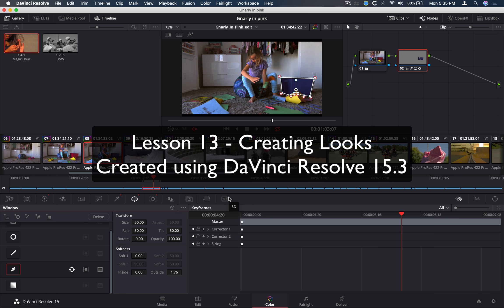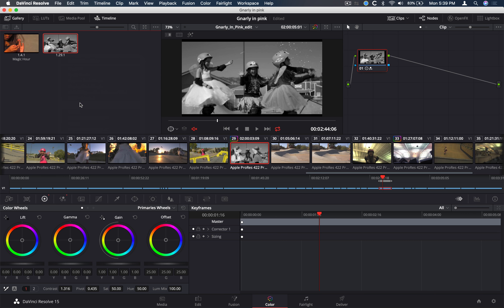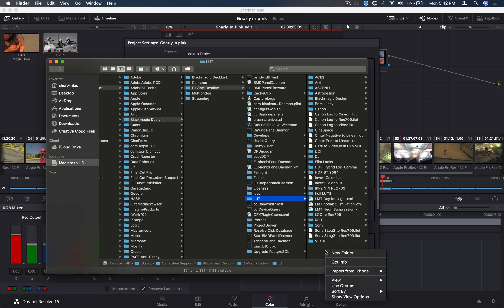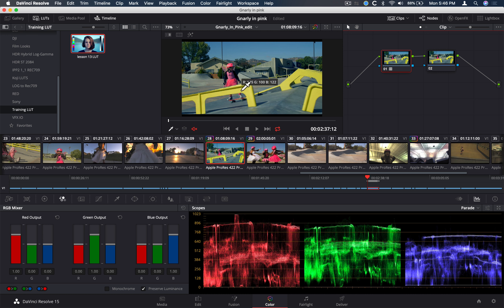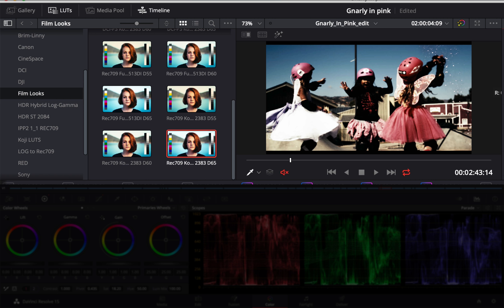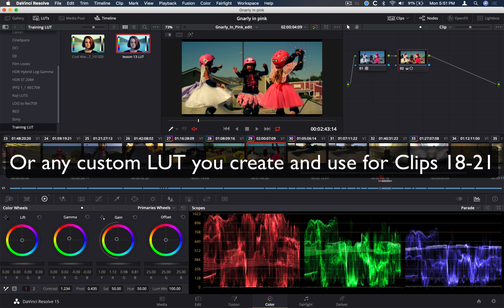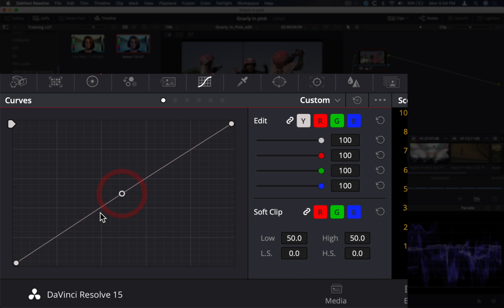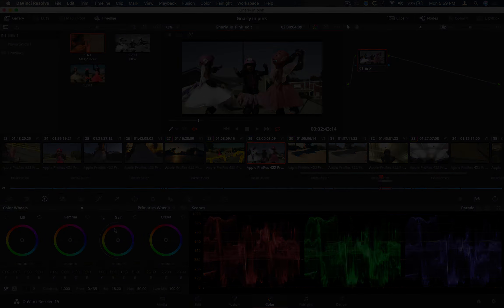Lesson 13 - Creating Looks | DaVinci Resolve 15 Training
Walkthrough of creating different looks inside of DaVinci Resolve 15. Part of the DaVinci Resolve 15 Curriculum.